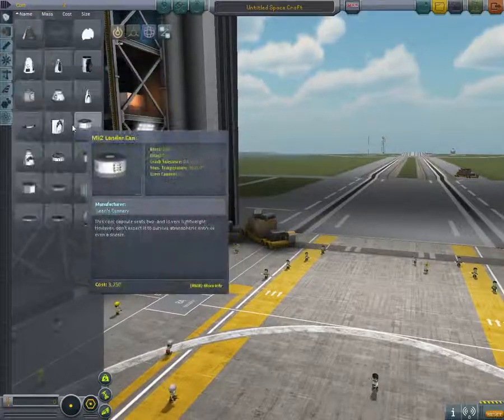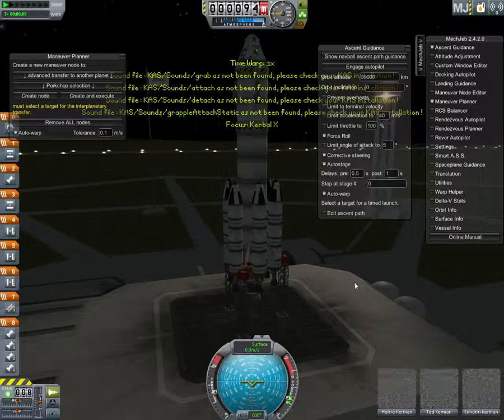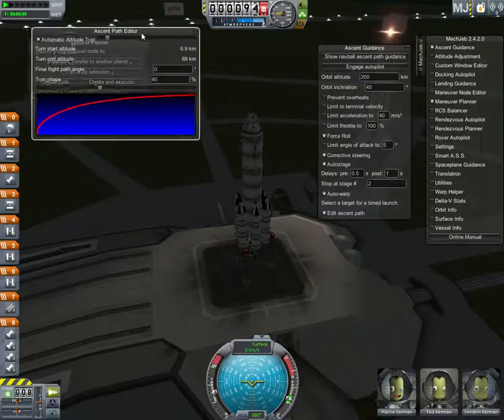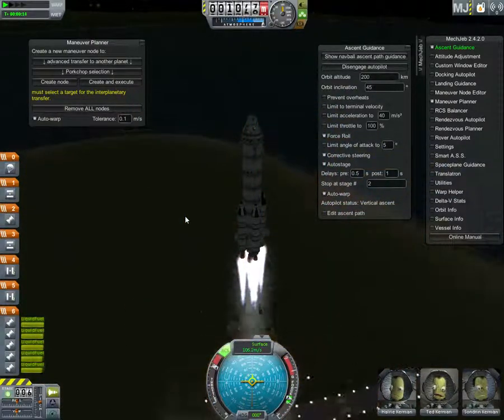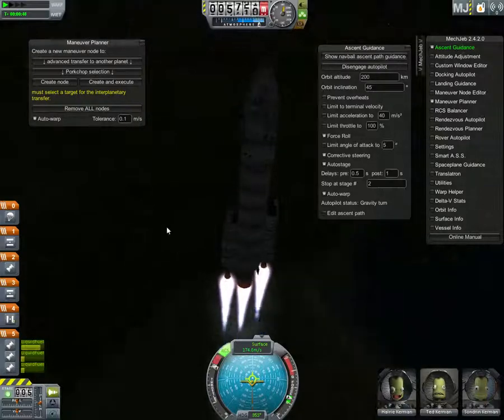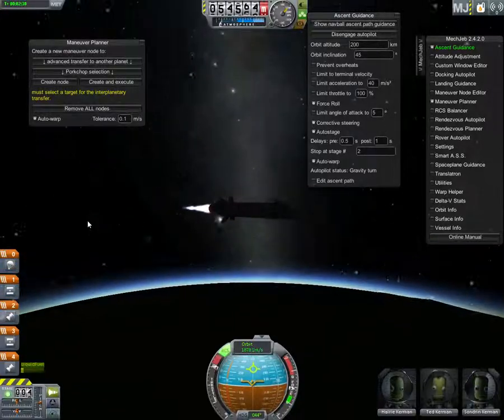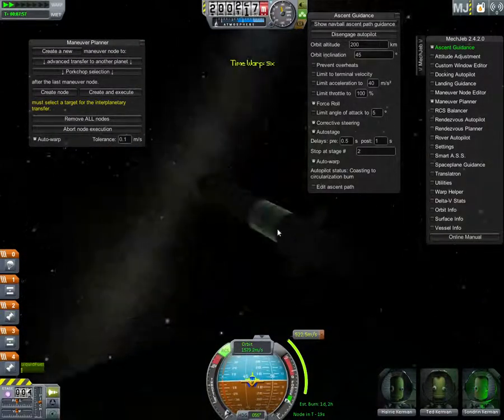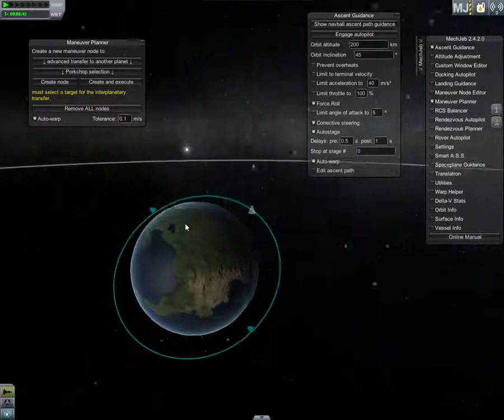KSP MechJeb Ascent Guidence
MechanicalJeb Mod